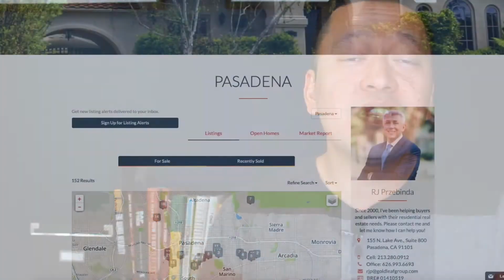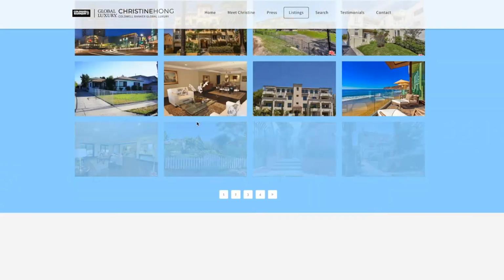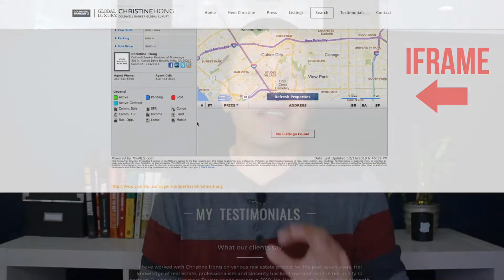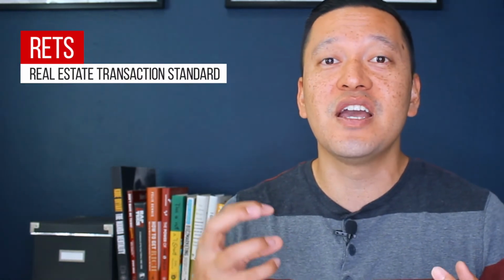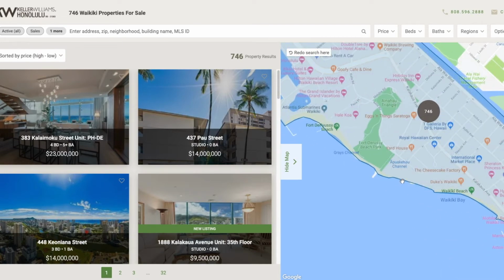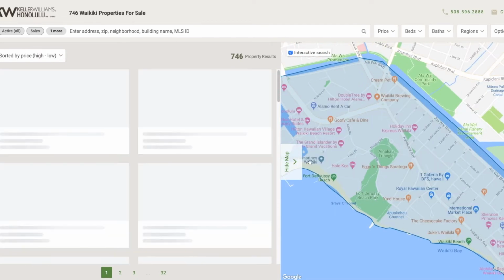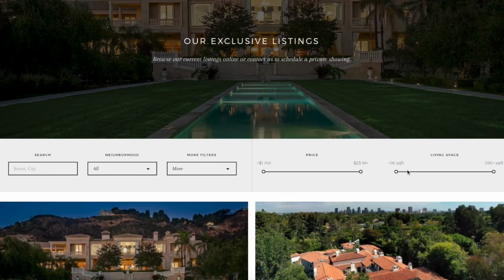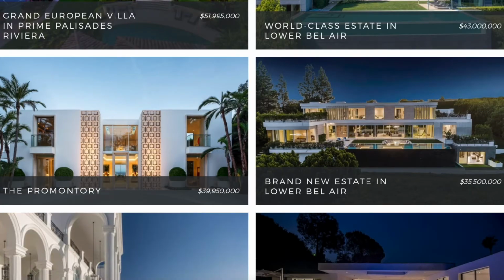How to Feature Properties on Your Real Estate Website [2020]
So here, is the step-by-step procedure on how to create fully-functional and complete real estate properties website. Showcasing property listings on your website is a big project, but it doesn't have to be a difficult one. Learn about the steps you should take.